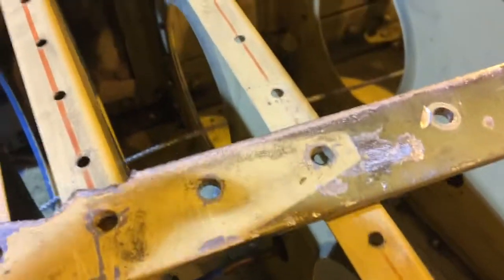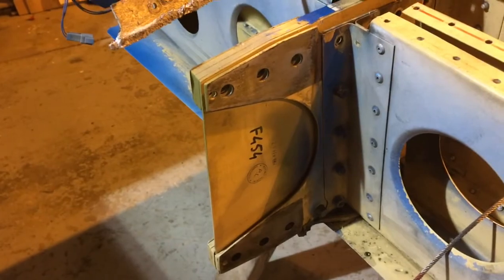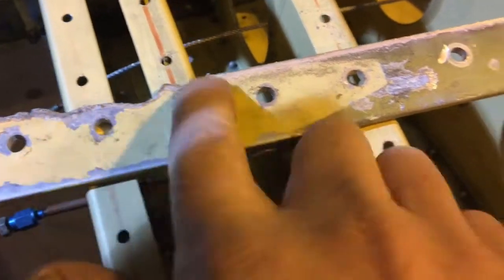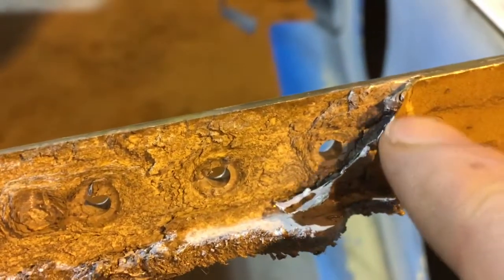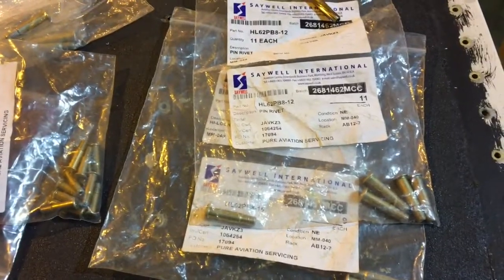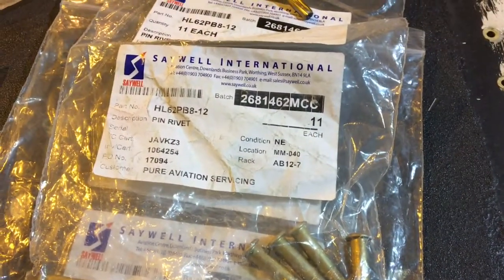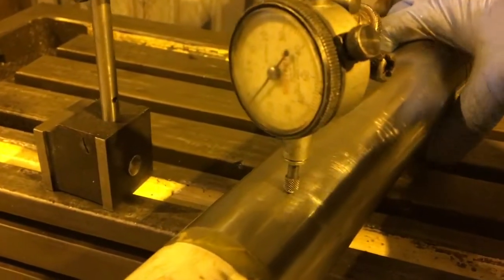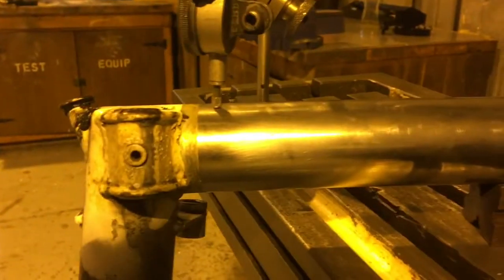Exfoliation Corrosion and more bent landing gears!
A brief look at some nice juicy rot on an aircraft main spar.